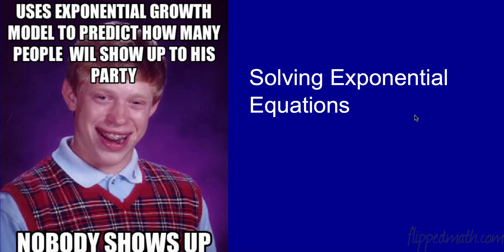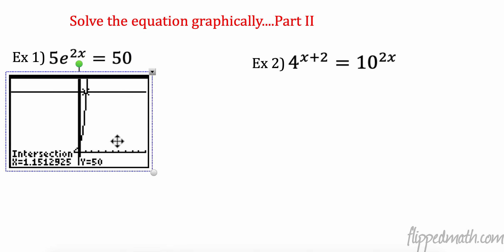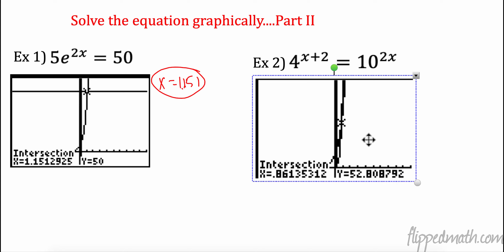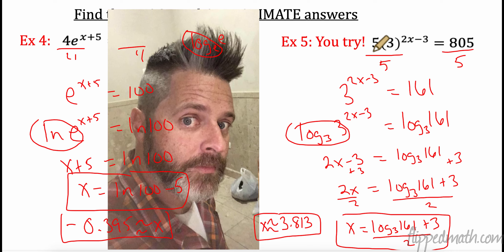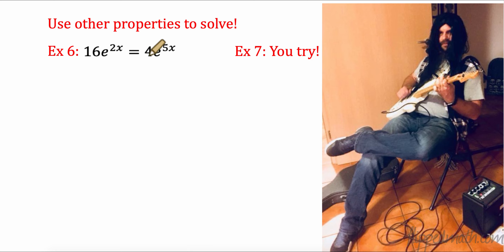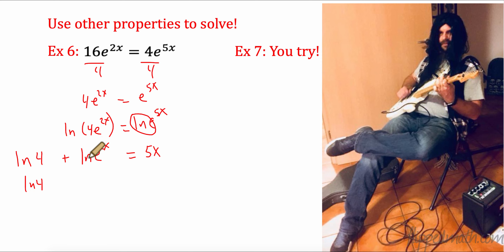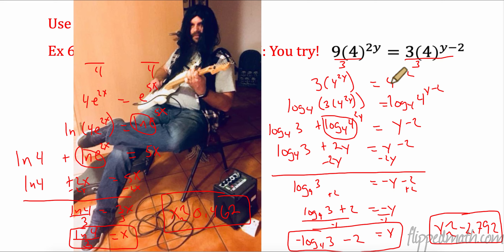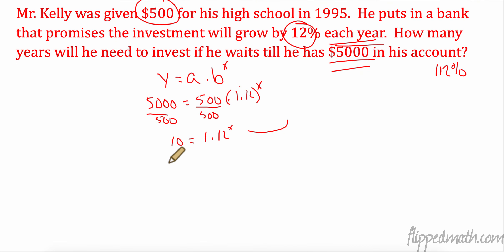Algebra 2: Solving Exponential Equations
Lesson 8.4 Solving Exponential Equations